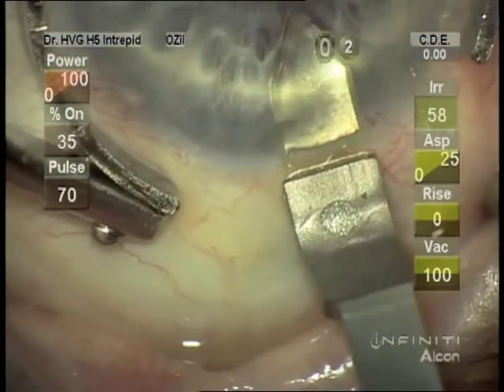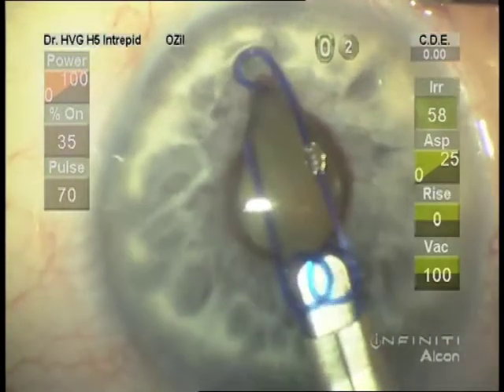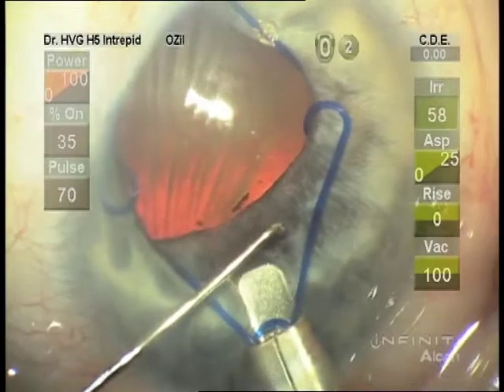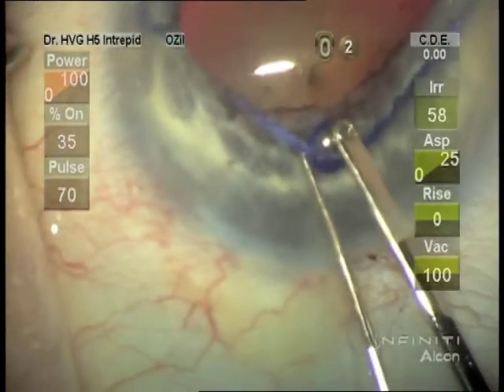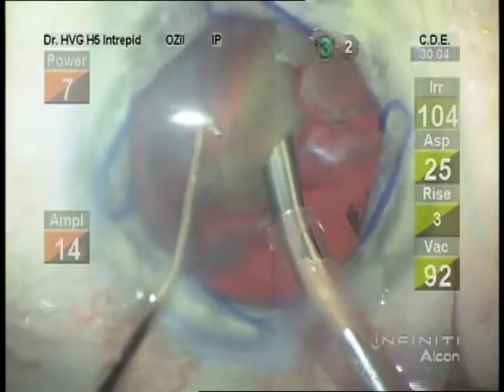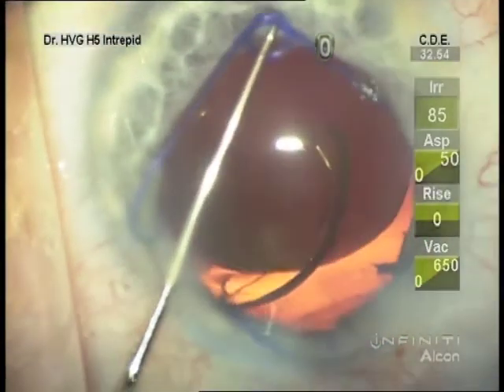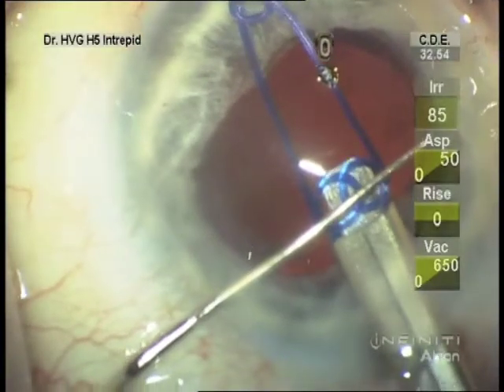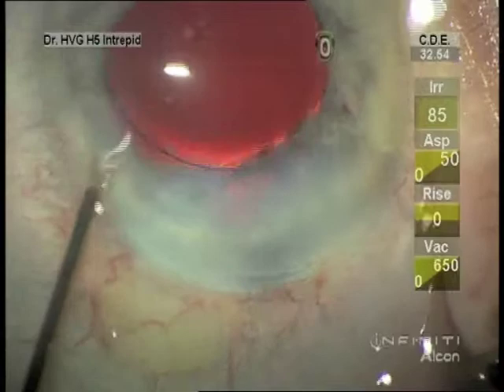Small Pupil Malyugin Ring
Dr Gimbel narrates a small pupil case expanded using the Malyugin ring